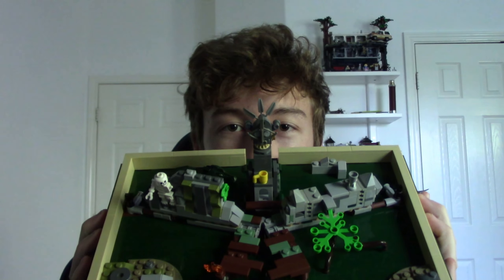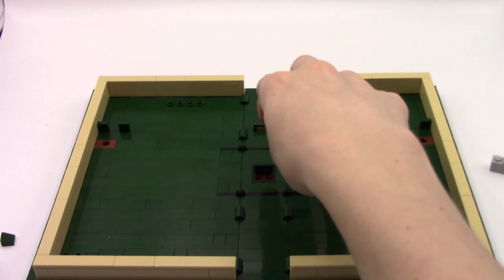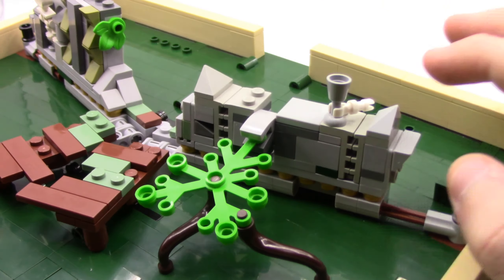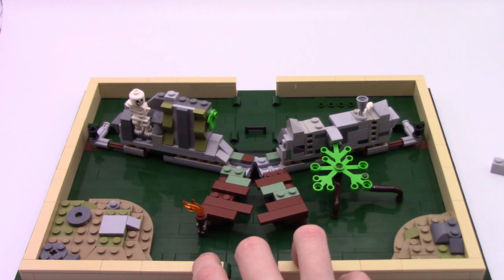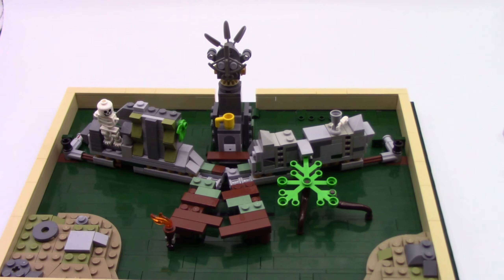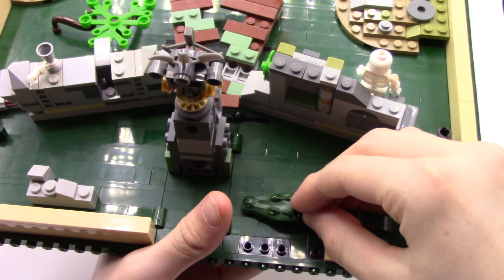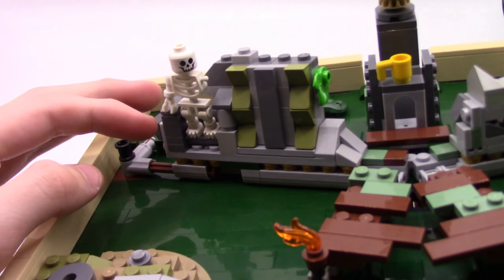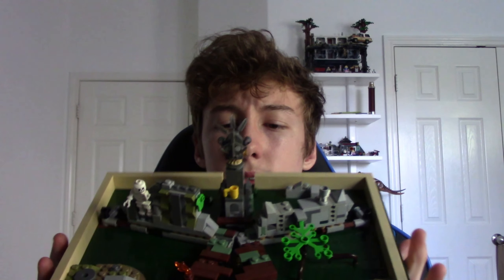Custom 21315 LEGO Ideas Pop-Up Book Interior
A detailed look at my own custom folding scene for the Ideas Pop-Up Book. This little MOC was built for a small friendly competition during Brick Fiesta 2020. Due to COVID-19, instead of bringing builds to a convention center, hotel, or other public venue, builders created their own "stories" for the pop-up book, and showed them to each other virtually. Enjoy!